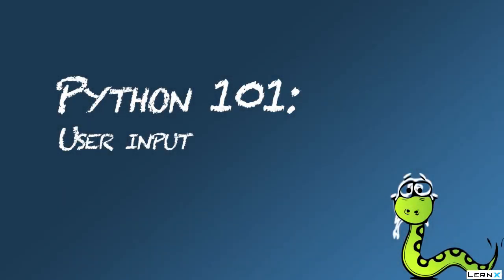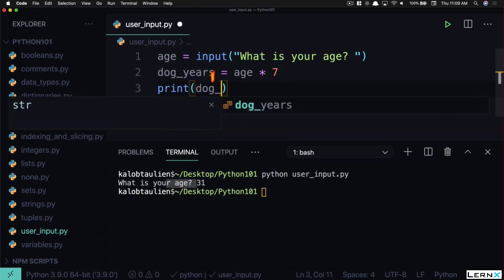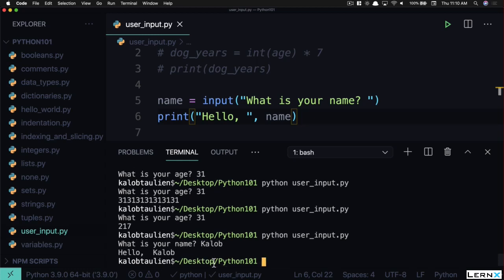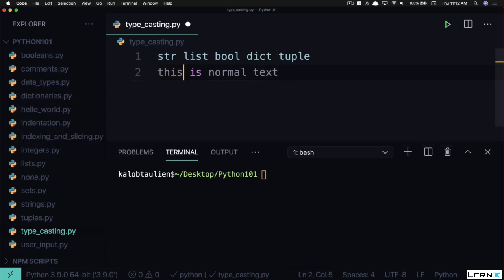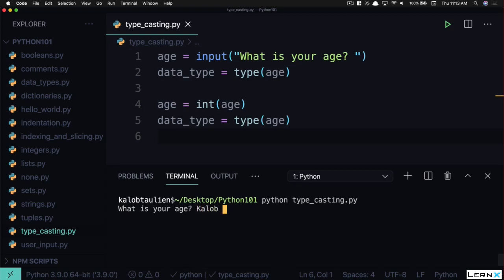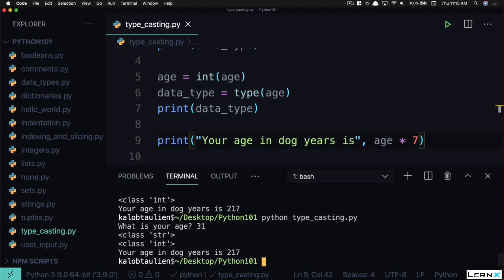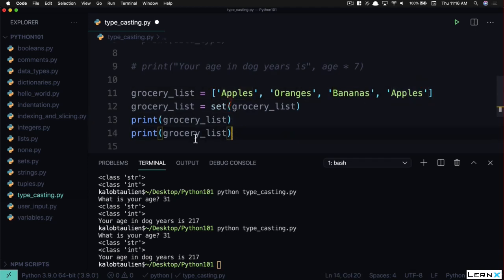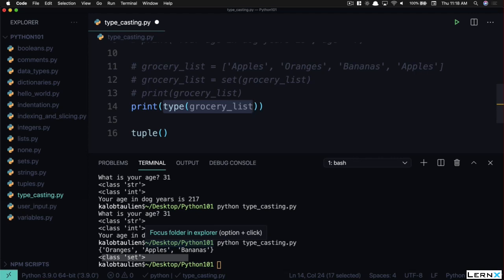Accepting user input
In this video, we'll explore the basics of accepting user input in your programming projects. Whether you're a beginner or an experienced developer, being able to take input from your users is a fundamental skill that you'll need in many programming scenarios.

We'll start by discussing why user input is important and the types of data that you might want to accept from your users. Then, we'll dive into some examples of how to accept input in popular programming languages like Python, Java, and JavaScript.

Along the way, we'll cover topics like input validation, error handling, and security considerations to keep in mind when designing your input system. We'll also discuss some best practices for designing user-friendly interfaces that make it easy for your users to enter the data you need.

By the end of this video, you'll have a solid understanding of how to accept user input in your programs and be ready to tackle more complex input scenarios in your future projects. So, grab your favorite coding environment and let's get started!